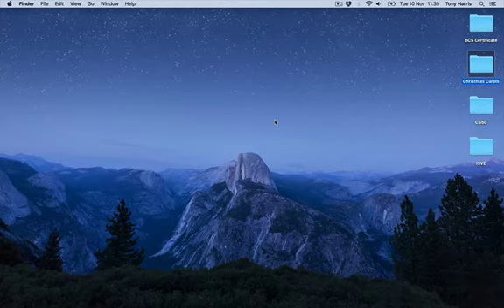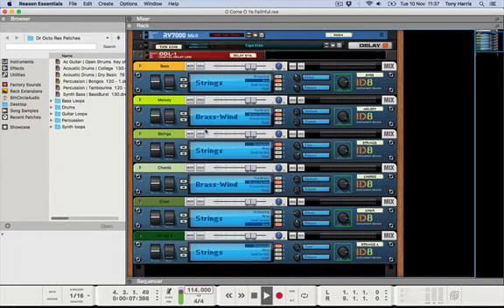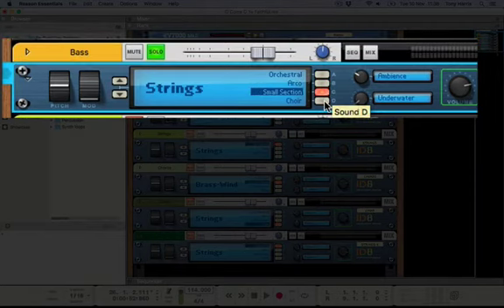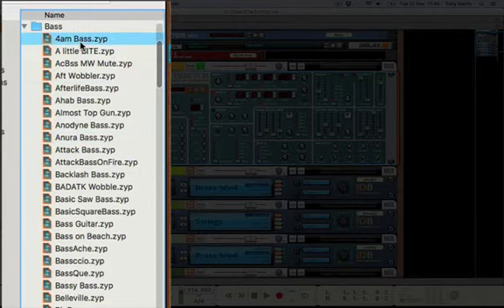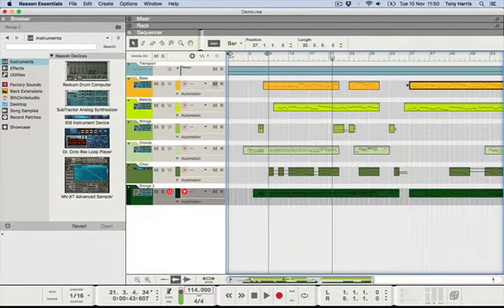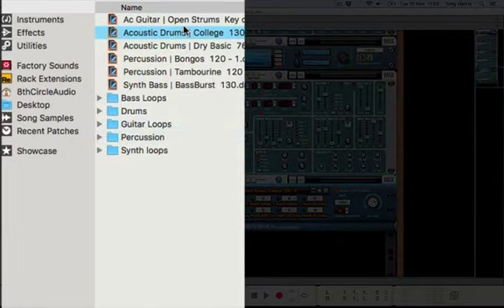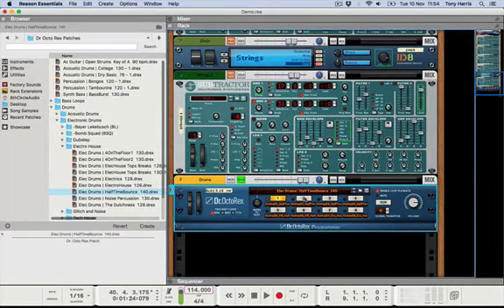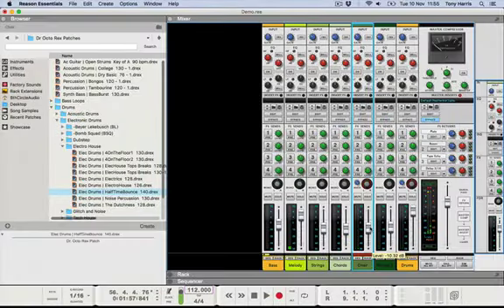Modern Christmas Carols Pt 1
In this lesson, we choose our Christmas Carol, change the instrument sounds, add a drum loop and roughly mix the levels of the instruments.

Next lesson we will add automation, change the arrangement, mix the song and export the audio!